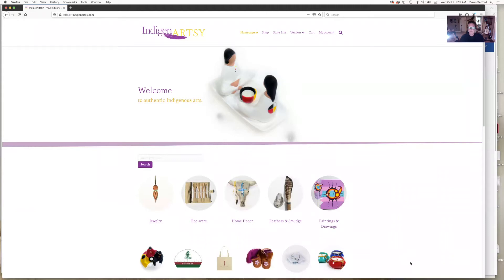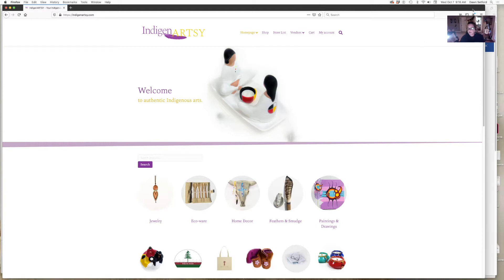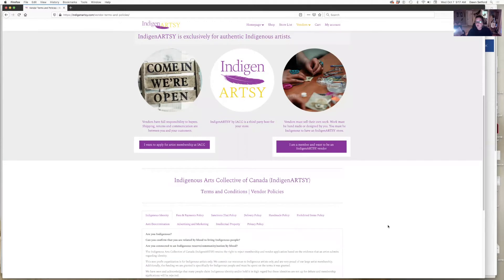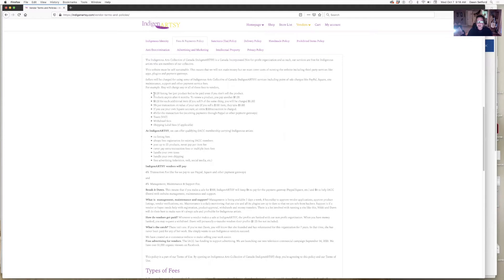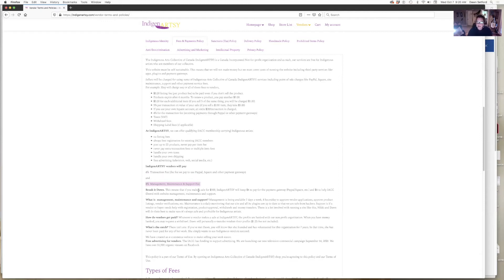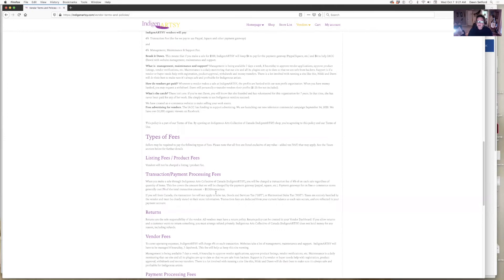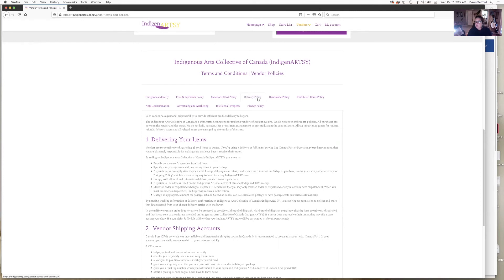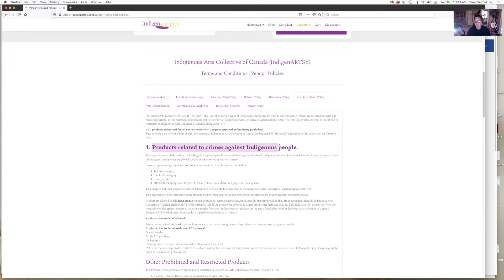IndigenARTSY Vendor Intro - Terms and Conditions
This is the first of a series of videos to help IndigenARTSY vendors register and run their own store within our multivendor platform. IndigenARTSY is a project created by the Indigenous Arts Collective of Canada, a not-for-profit organization.